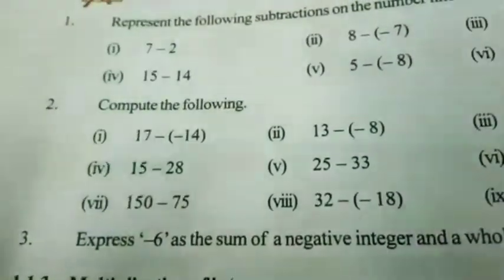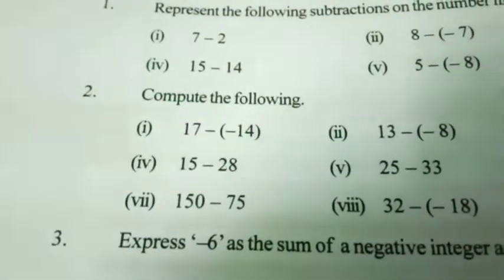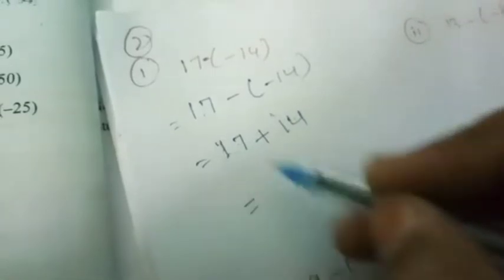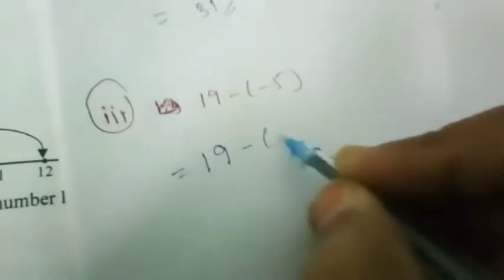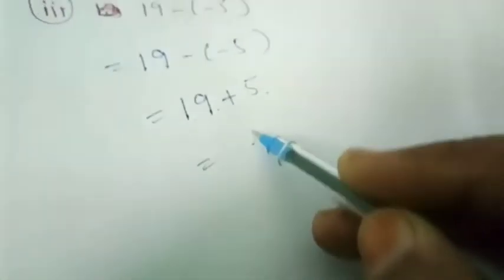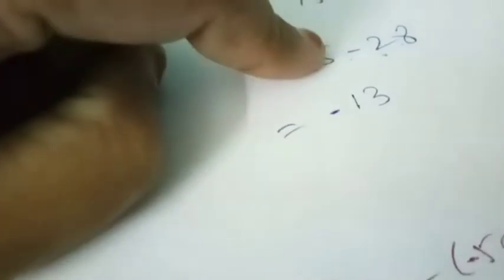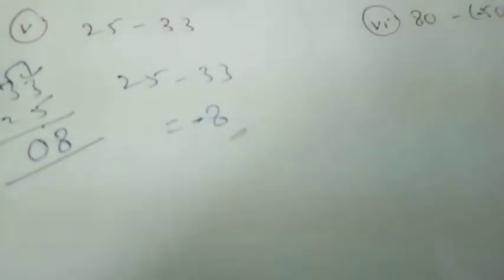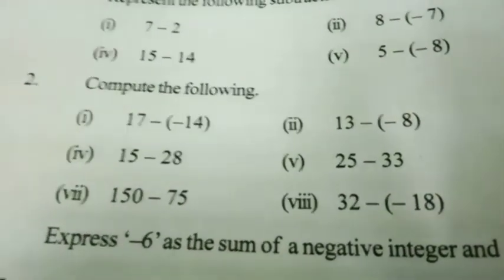7TH CLASS MATHS 20 JUL 2021